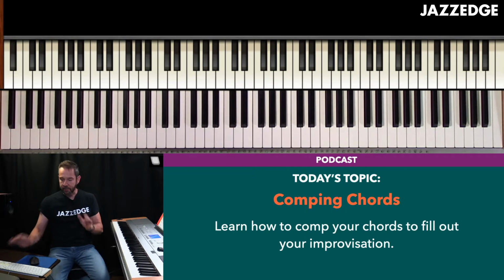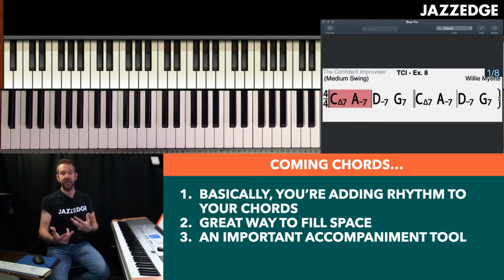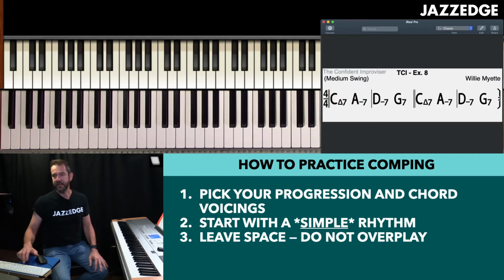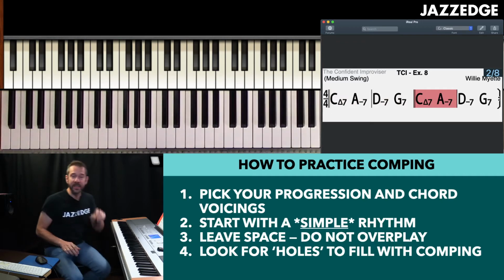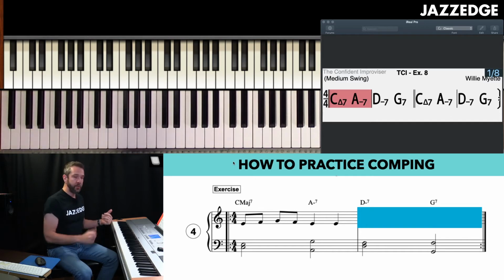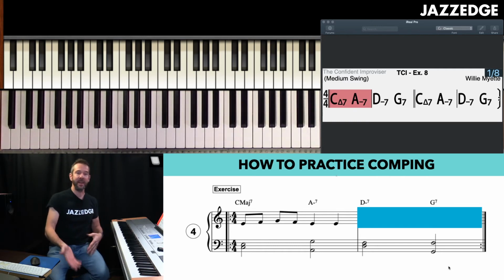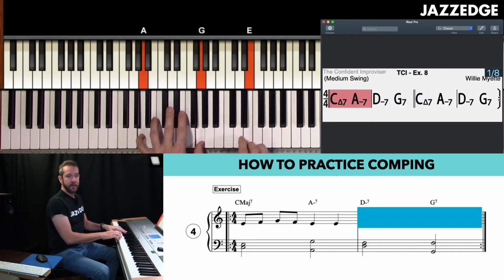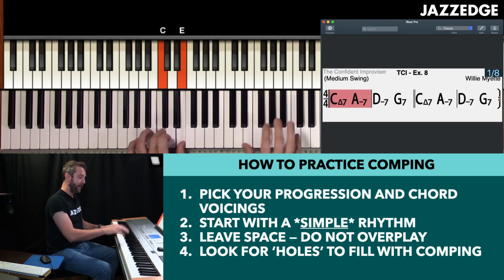Comping Chords (Podcast Episode #8)